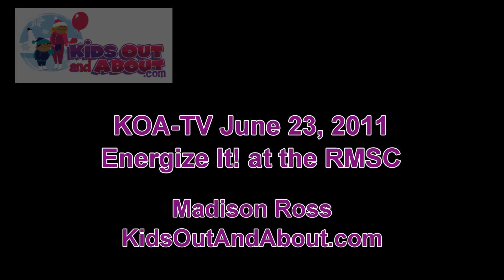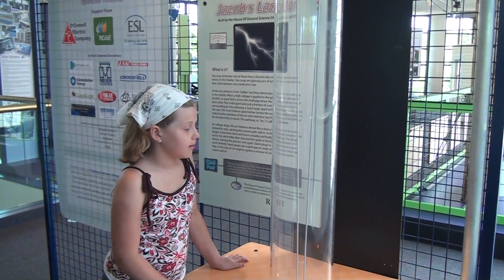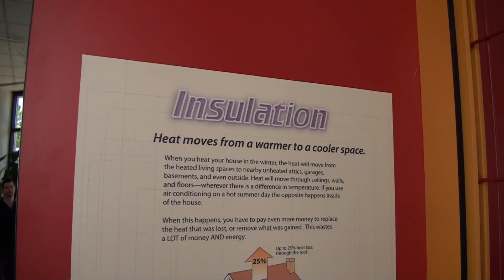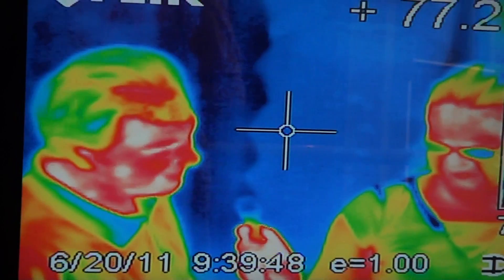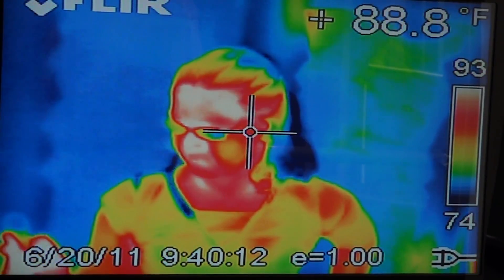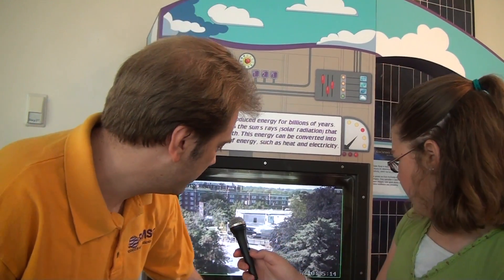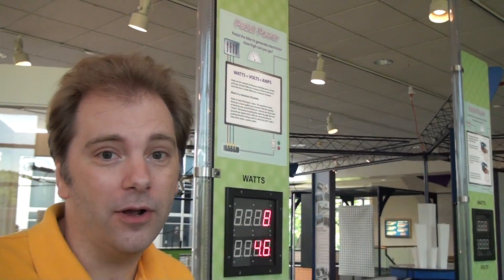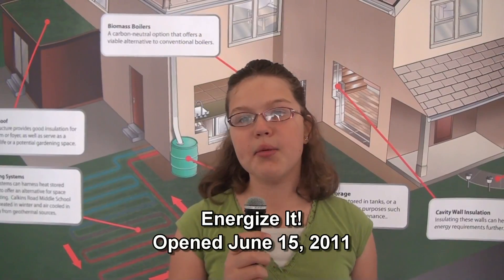Energize It! Sneak peek of the exhibit at the Rochester Museum & Science Center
Energize It! is a new permanent exhibit at the Rochester Museum & Science Center, dealing with energy in all kinds of forms: electrical, solar, heat, nuclear, mechanical... Kids can learn a great deal and be active at the same time. This is a sneak peek at the exhibit, an interview with the RMSC's Education Director, Calvin Uzelmeier